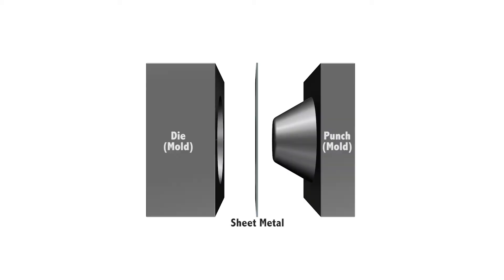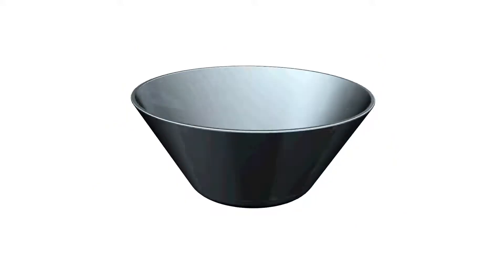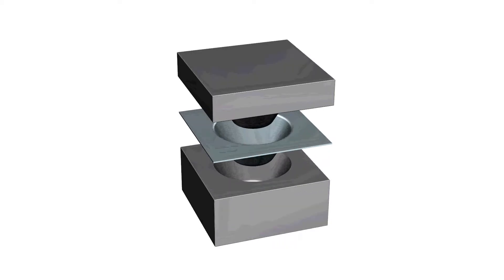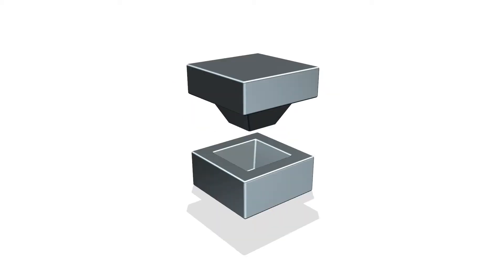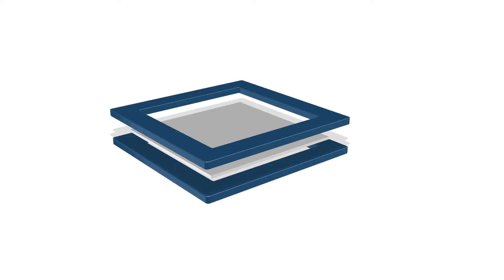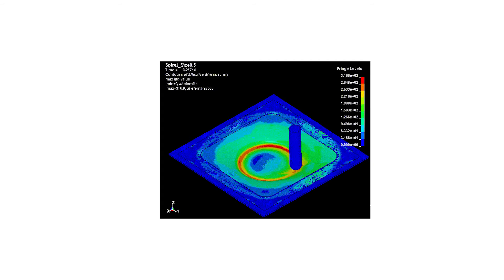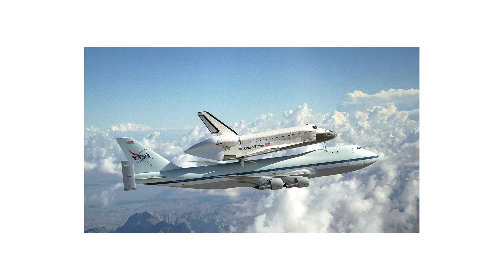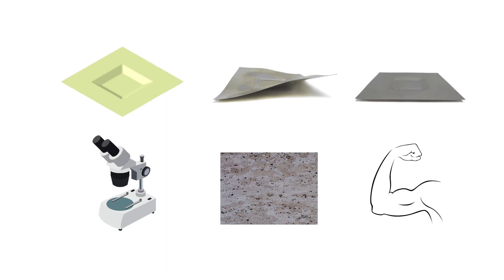A cost-effective manufacturing process for producing customized products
Zixuan Zhang - Mechanical Engineering